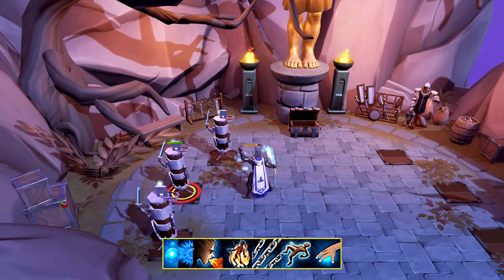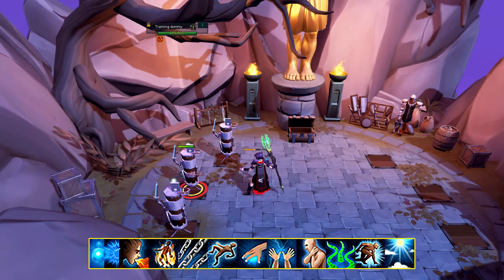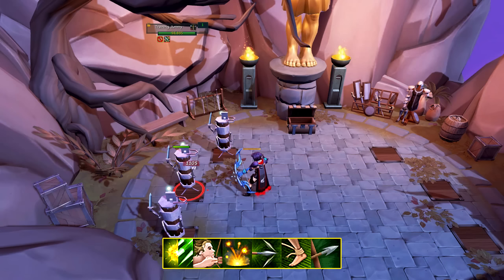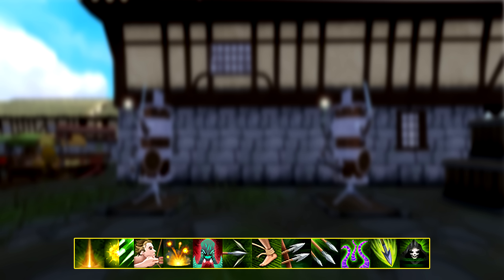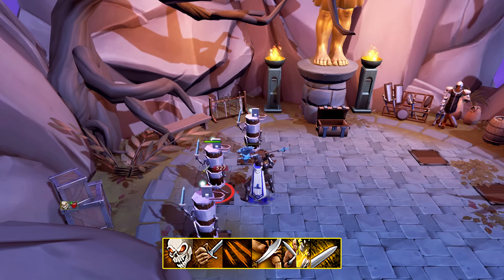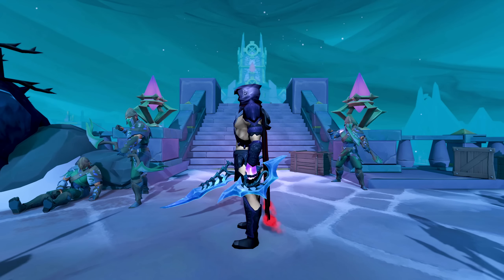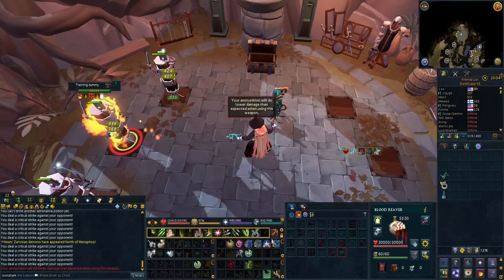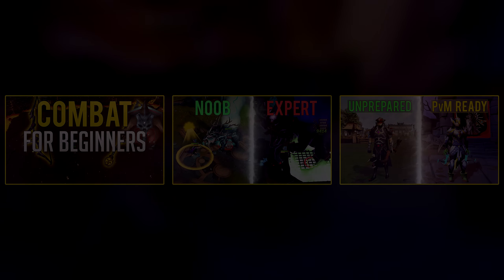A Beginners guide to DPS Rotations | Runescape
This video will cover the basics you need to improve your overall bossing experience with all three combat styles at any boss in the game. You don’t need fancy gear or expensive abilities to take down bosses, you need a logical ability order.

- Timestamps -
0:00 Introduction
0:19 Subscribe
0:22 Information
0:34 Unlockables
1:07 Magic combat basics & bar
3:54 Ranged combat basics & bar
5:54 Melee combat basics & bar
8:01 Preforming damage rotations
9:45 Tips & mentions

Ty to lootshark for helping me with that little rov clip